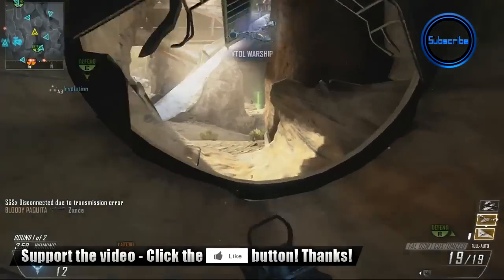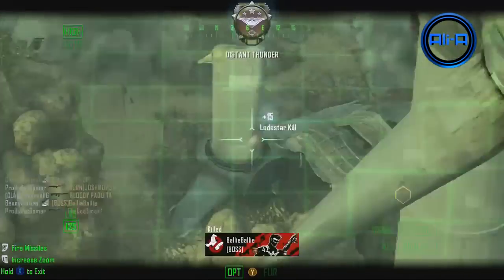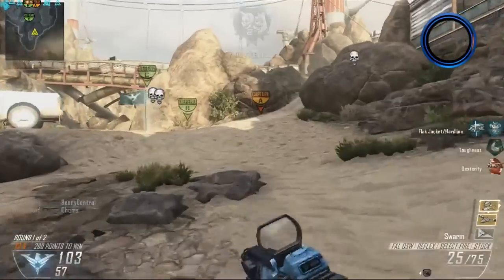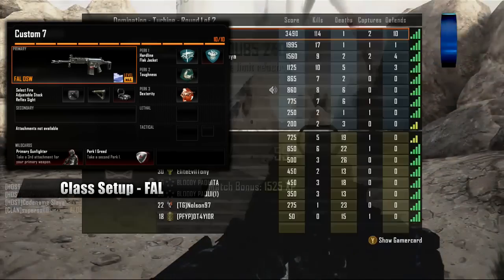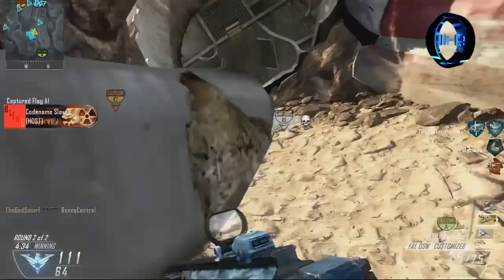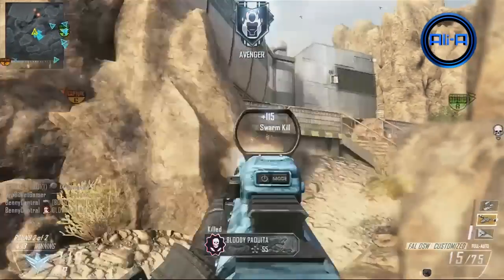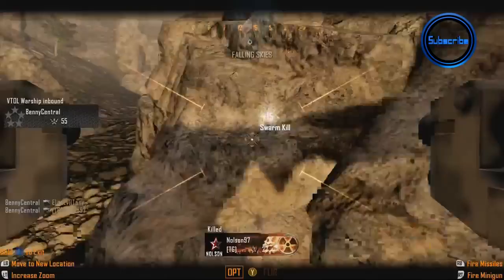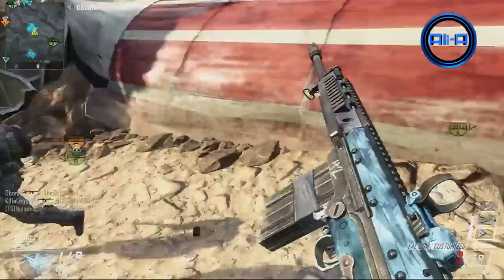BLACK OPS 2: 203-2 Gameplay - 200+ KILLS! - Call of Duty BO2 Multiplayer Gameplay